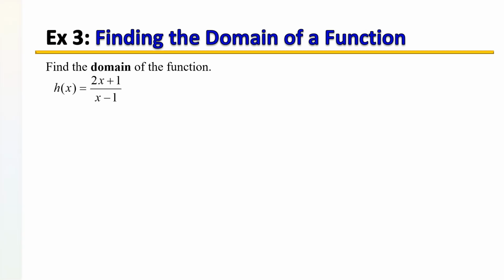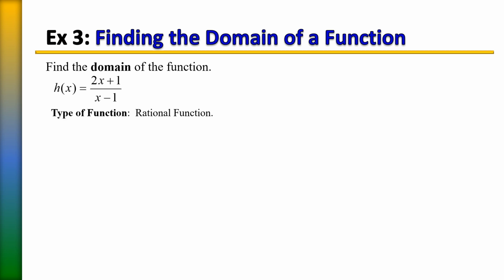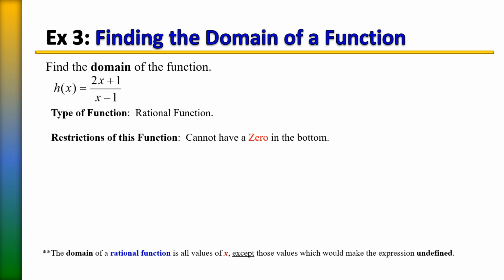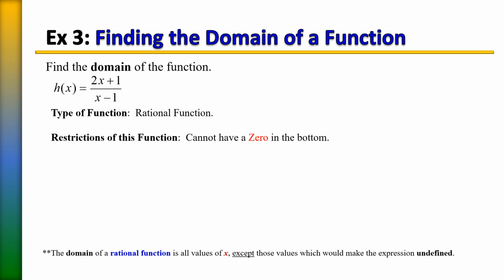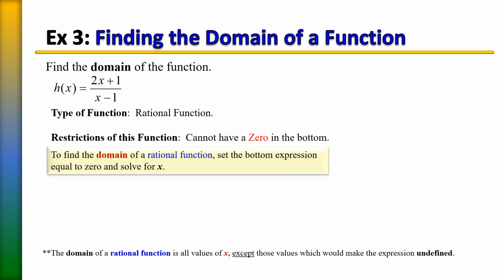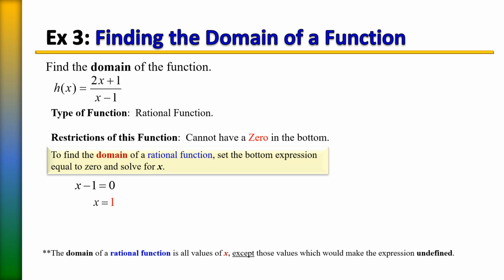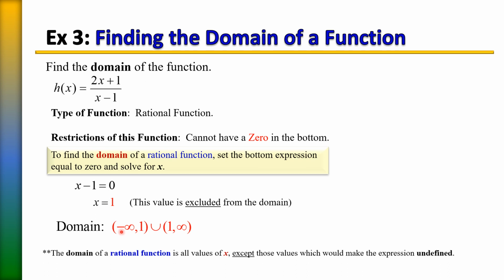Domain of a Function, Example 3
Finding the Domain of a Function, Example 3 by Dr. Terri J. Speights, Professor at Palm Beach State College